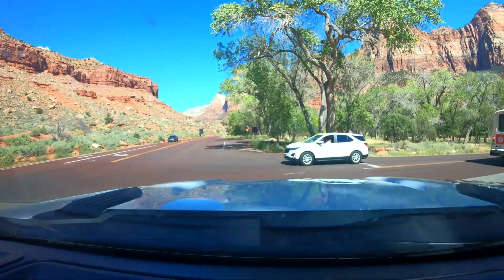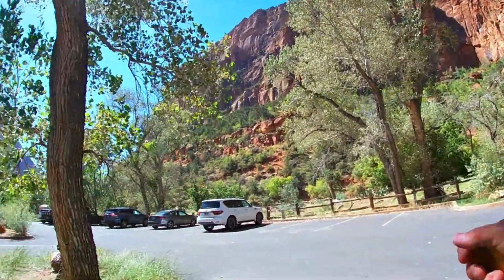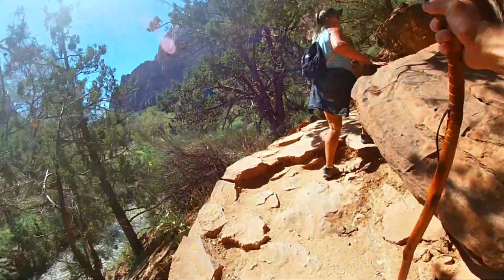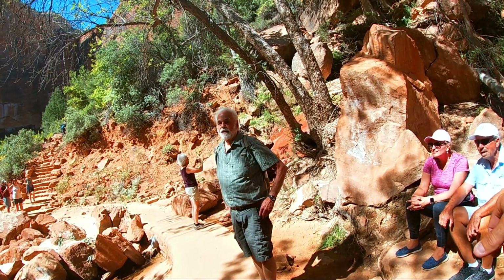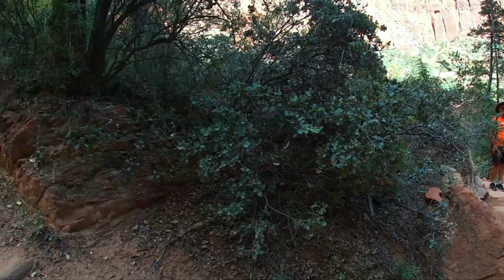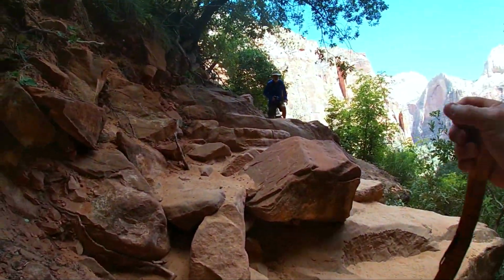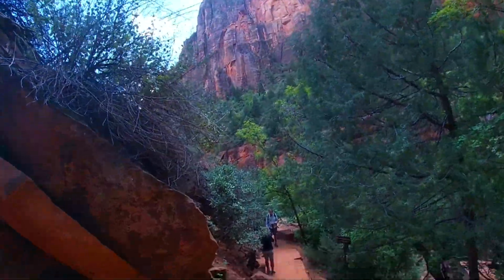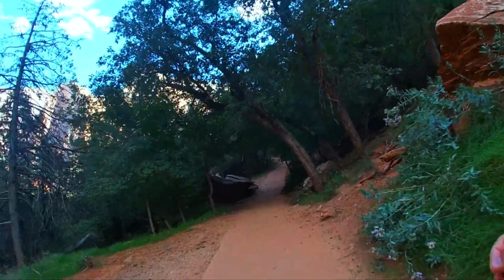We took a wrong turn! Hiking the Zion Emerald Pools added extra 2 miles was worth it.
In our 50's We decided to hike the Zion National Park Emerald Pool trail and got off at the wrong stop and added 2 miles to the hike ended up hiking about 3 miles total but was worth every step.  Must visit Zion National Park in Utah.